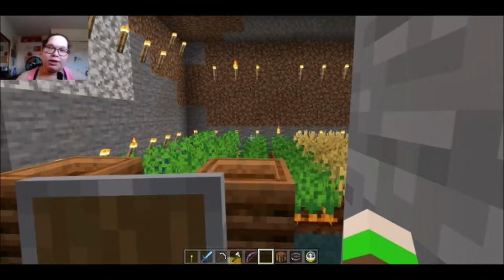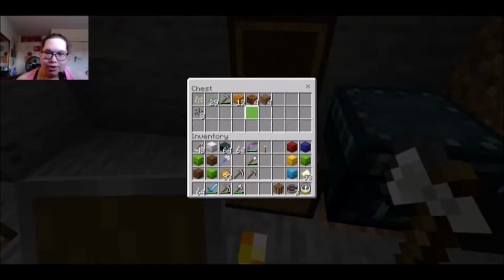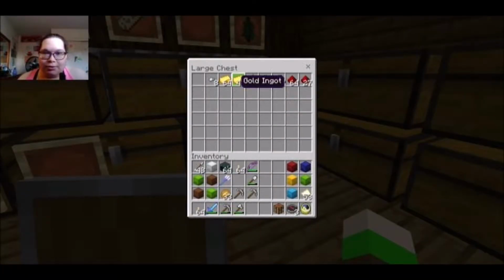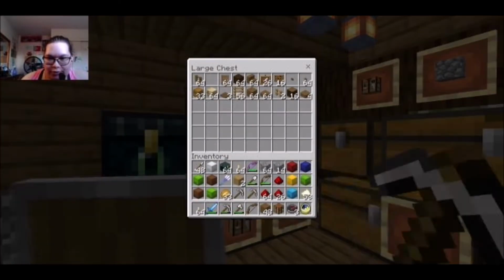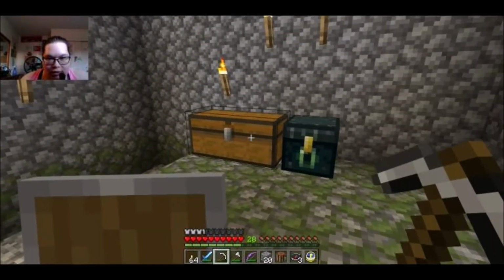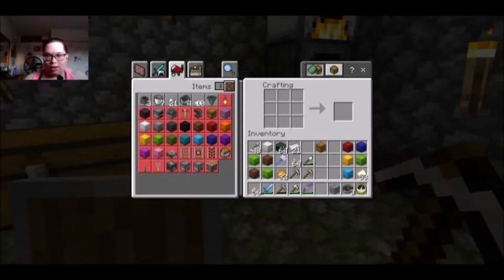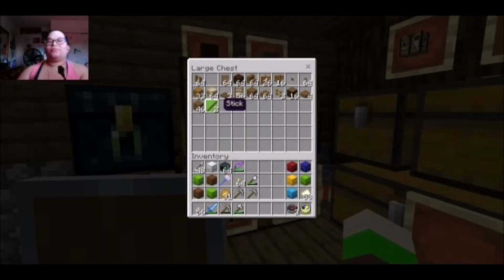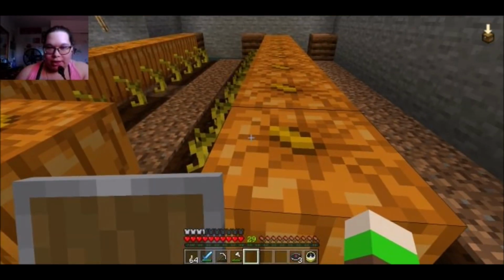Accidently pushed the Iron Golem in a Hole!!|Lets Play Minecraft Zelda Editon Episode 8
I'm Playing Minecraft with a Zelda Edition. No copy right on anything I said, or shown.

By:

MizuShim

7iPRLvXZM_7N_hlatODMy-